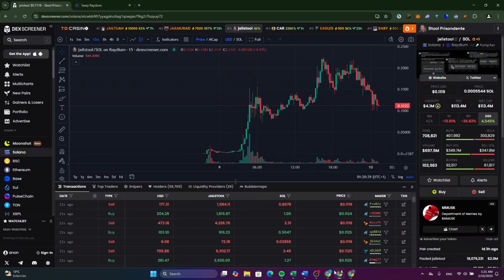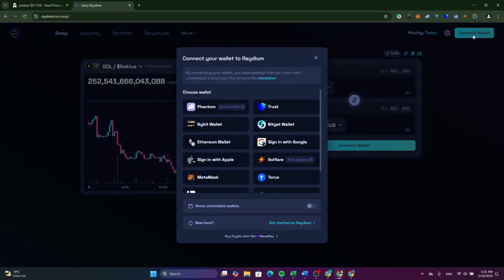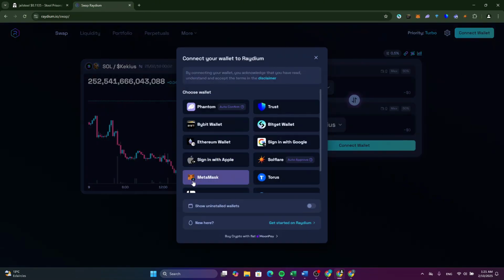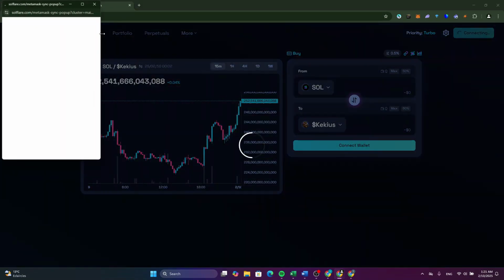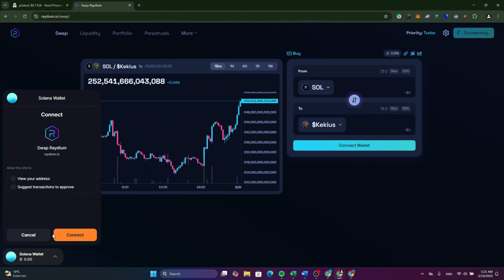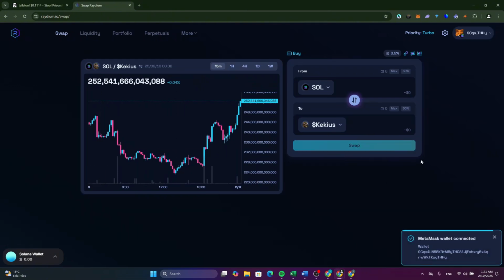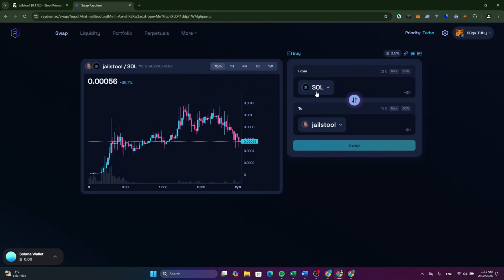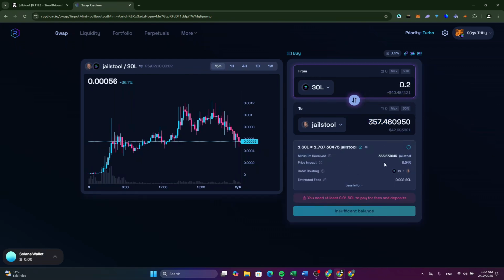How To buy $jailstool - Stool Prisondente on metamask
Learn How To buy $jailstool - Stool Prisondente on metamask . This video will cover everything that you need to know and help you solve your problem quickly.
Stay till the end of the video to find out How To buy $jailstool - Stool Prisondente on metamask.

Did you learn How To buy $jailstool - Stool Prisondente on metamask ?

Do you want to see another video about How To buy $jailstool - Stool Prisondente on metamask ?

Did you enjoy How To buy $jailstool - Stool Prisondente on metamask ?